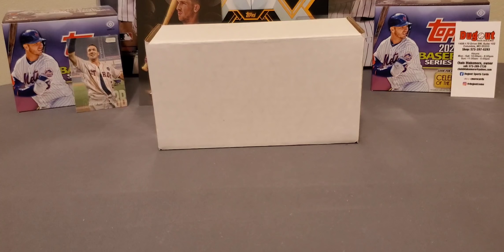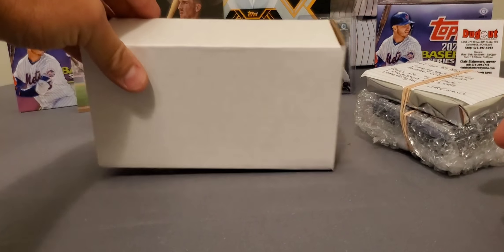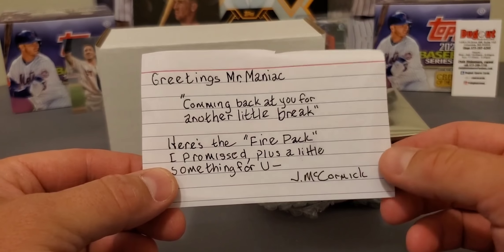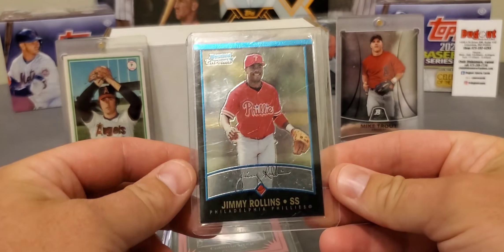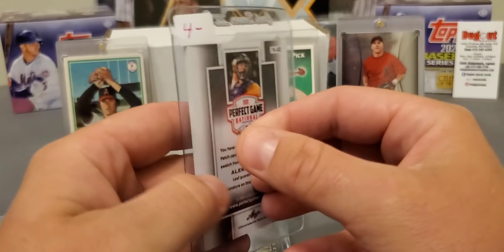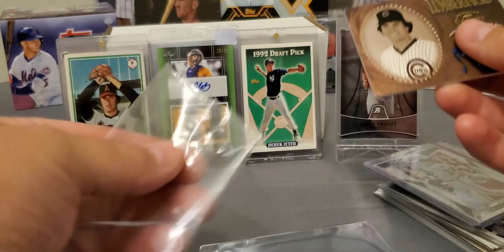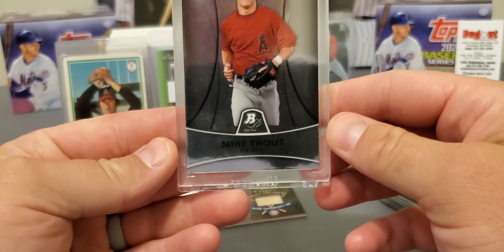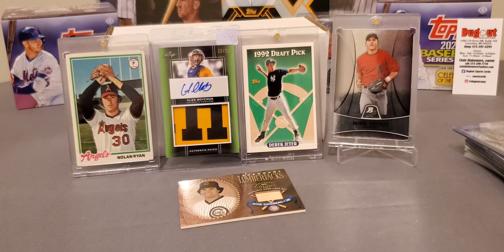Ebay Mystery Baseball RePack " FIRE PACKS"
In todays video we are reviewing a ebay baseball repack sent to me by a subscriber. They will run $45 and have a ton of great chase cards to hunt, and with the cost of wax these days its worth a shot IMO. Please check the link below to the ebay page.